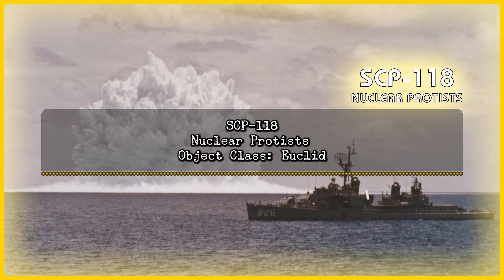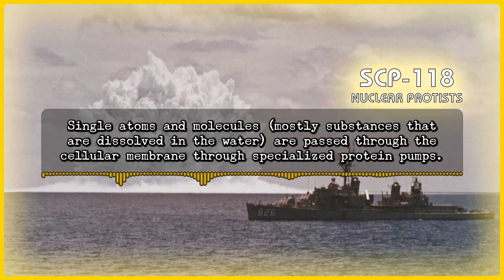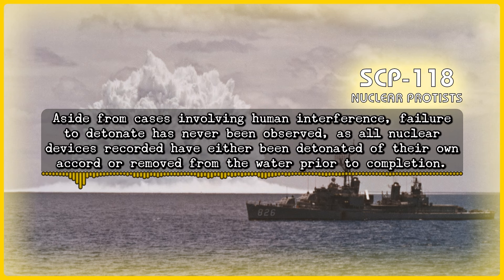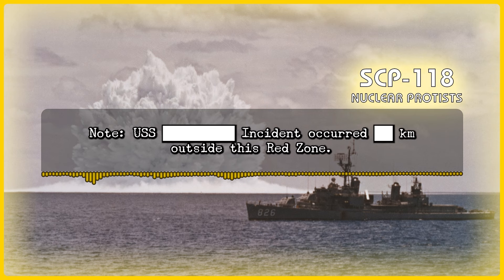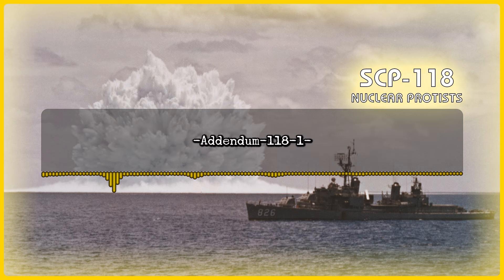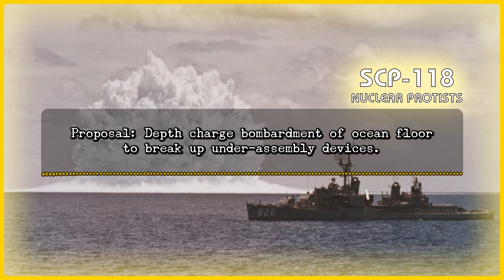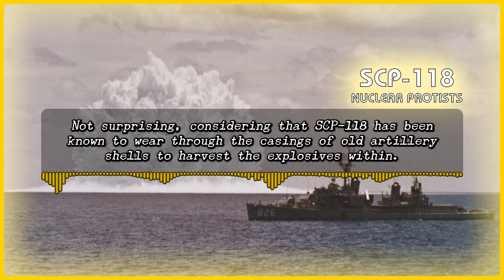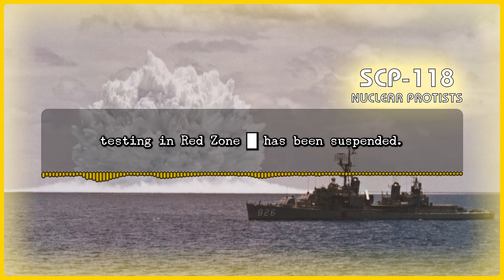SCP 118 - Nuclear Protists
Who knew marine microbiology could be such a blast!

Chapters:

0:00: Special Containment Procedures
0:18: Description
6:35: List of Containment Zones
9:08: Addendum-118-1
9:23: Addendum-118-2
9:43: Addendum-118-3
9:59: Experiment Log 118-Gamma
15:58: Addendum-118-4